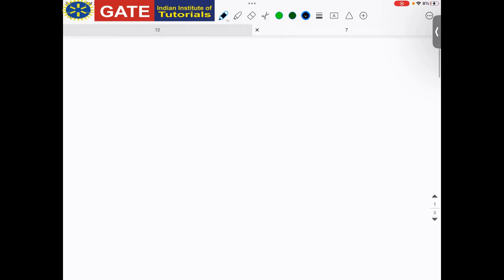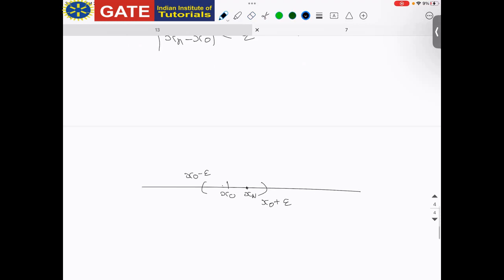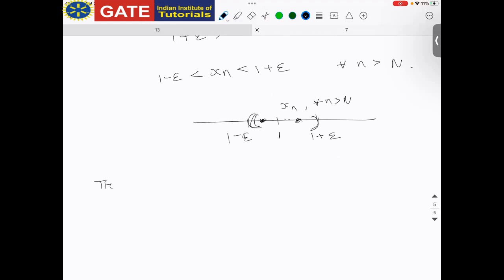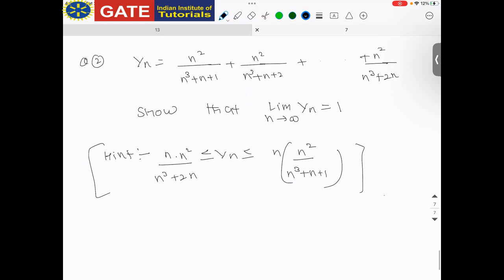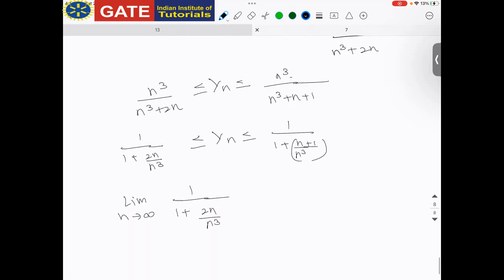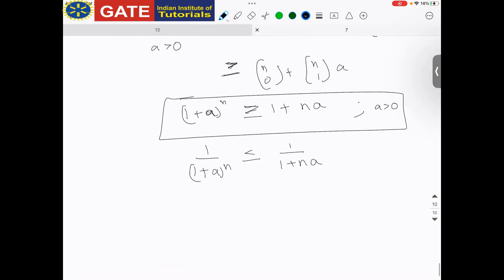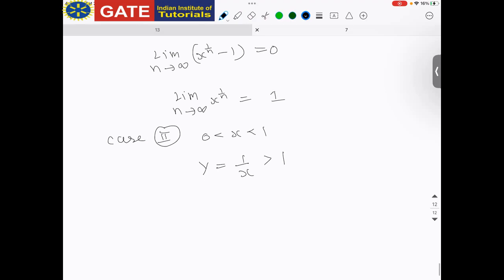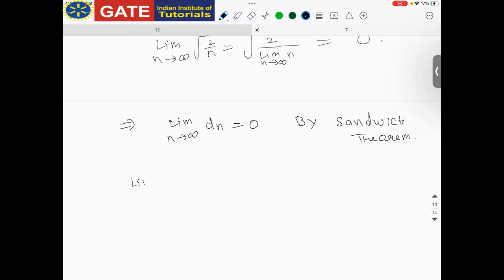jam stats new